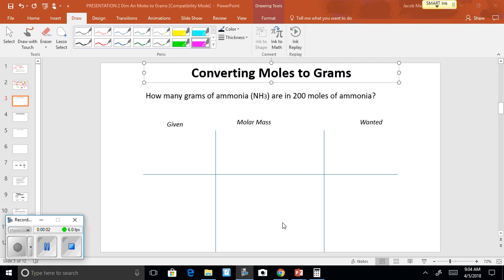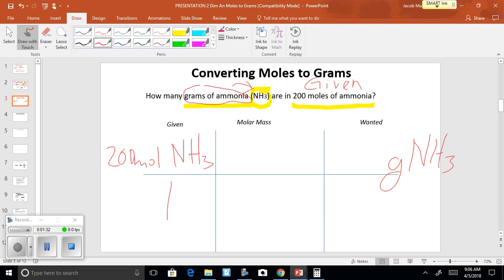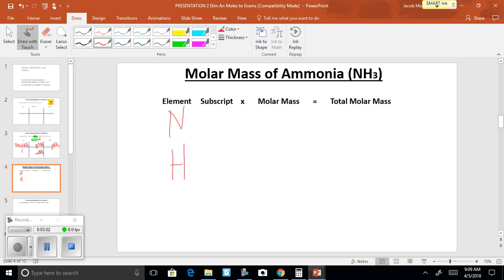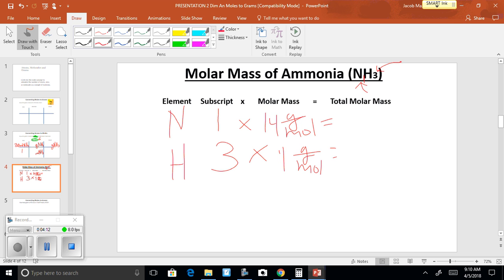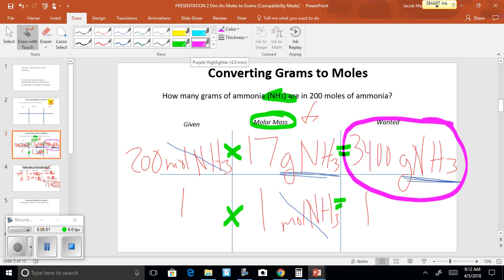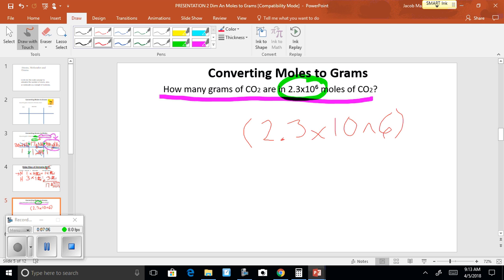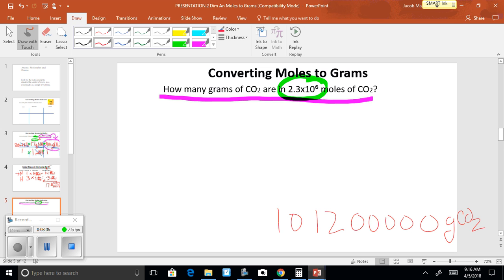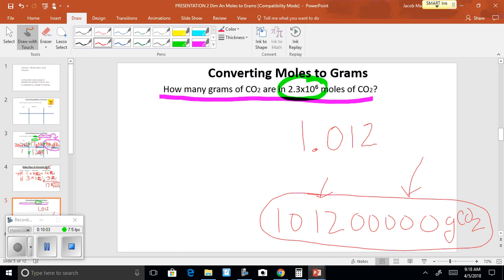Moles to Grams Molecules